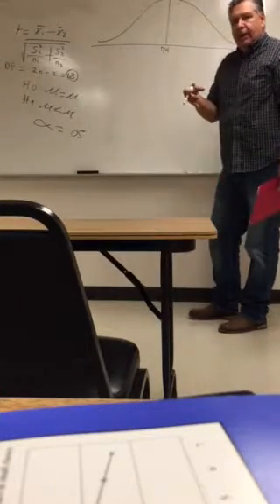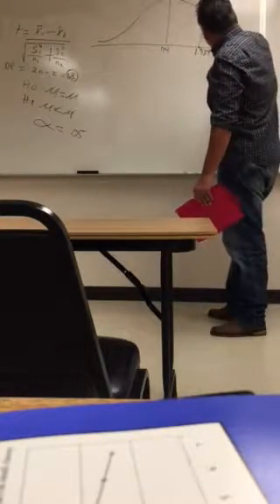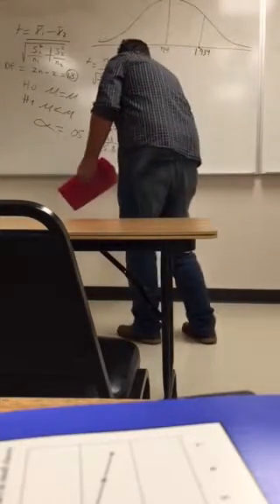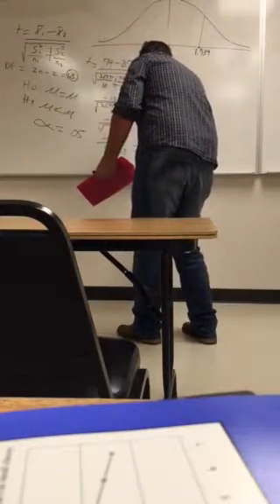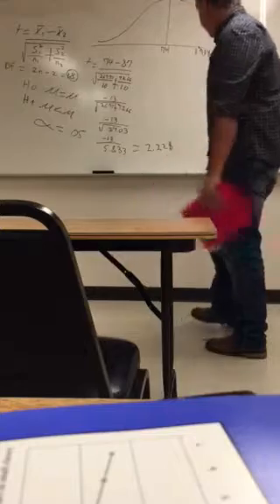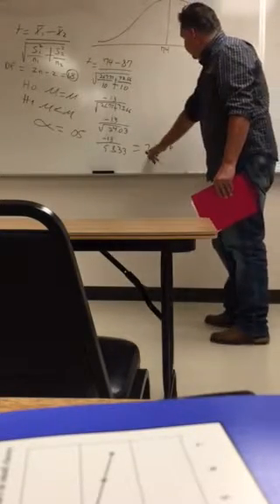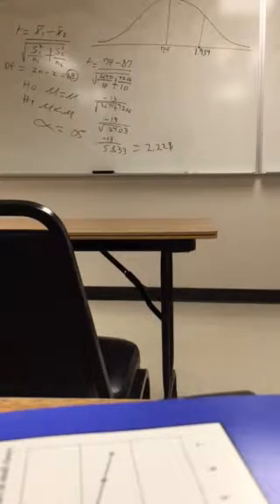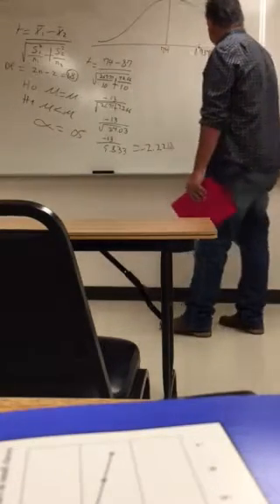Independent samples t-test pt2